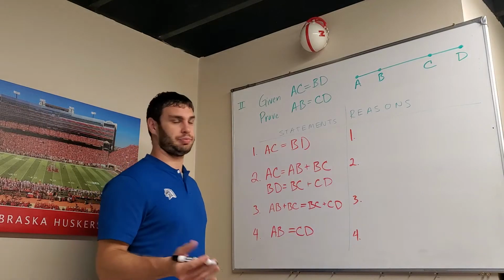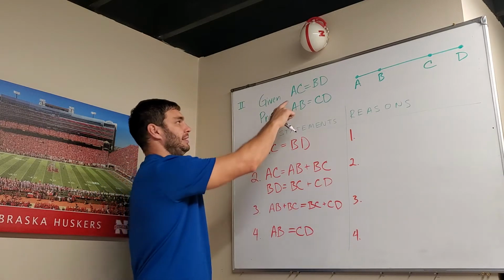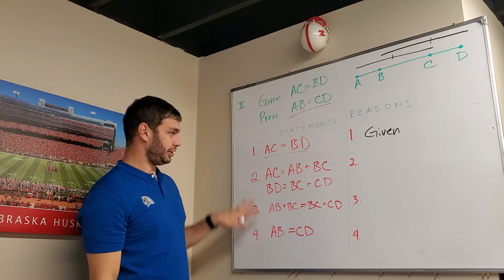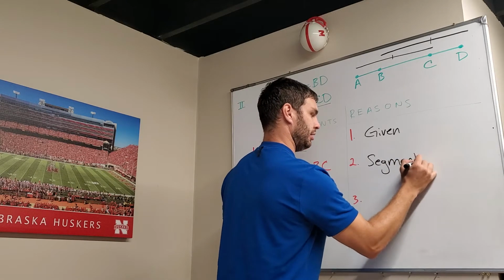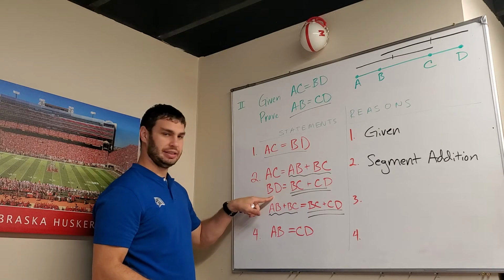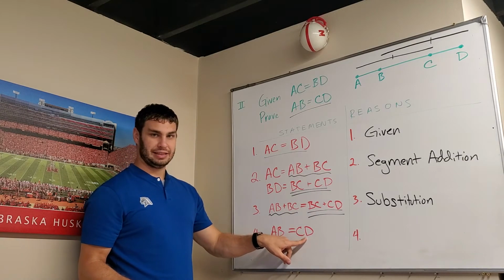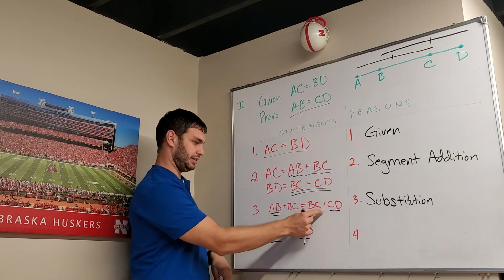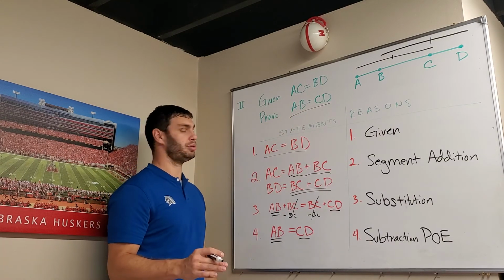Geometric Proof (Segment Congruence) ‐ GEO